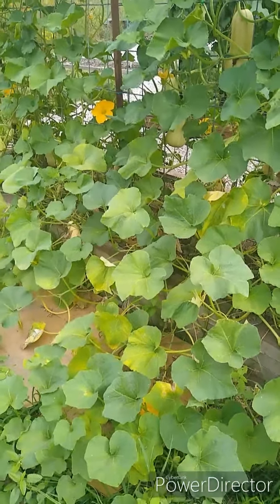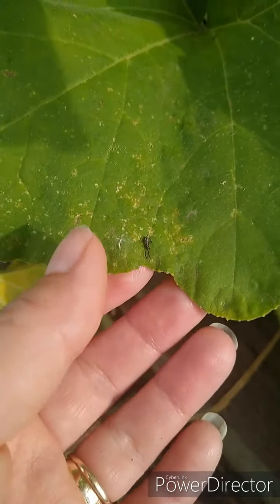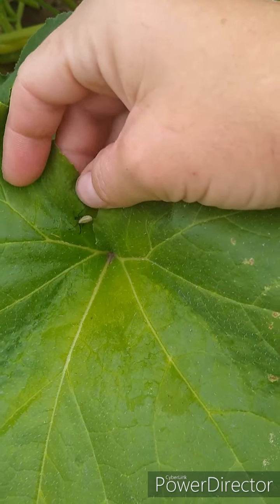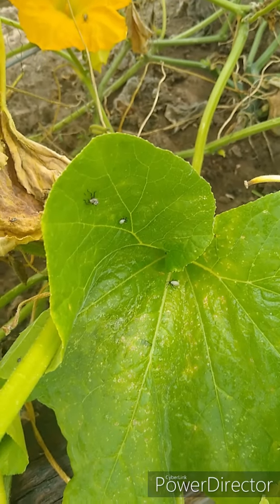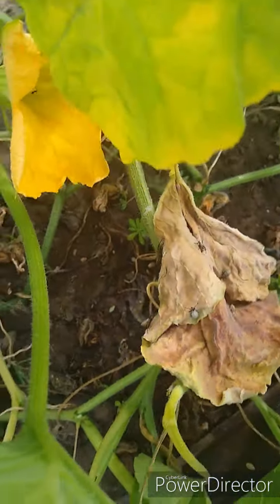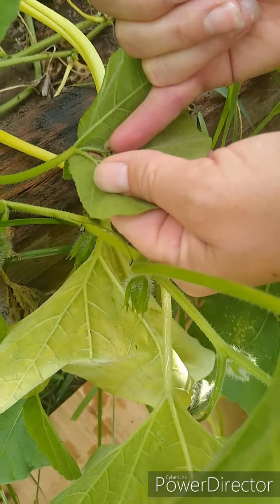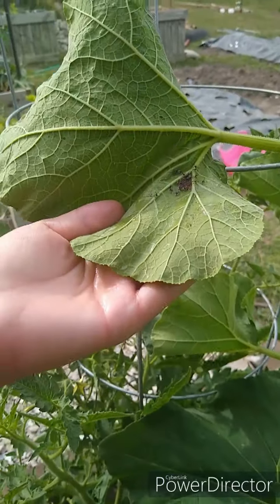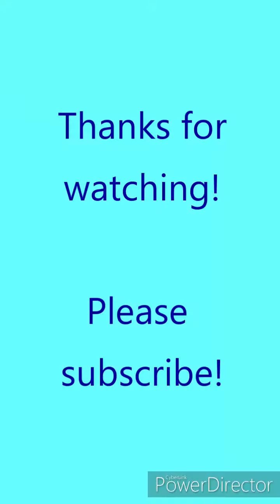Squash Bugs: what are they, what do they do, and how to handle them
In this video, I show you what squash bugs are, what they do, and how we go about controlling them.